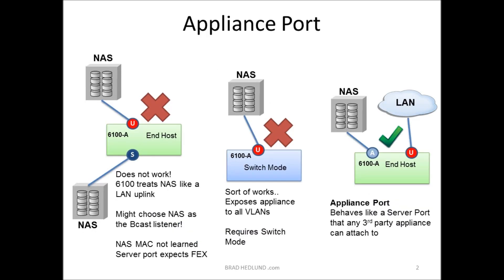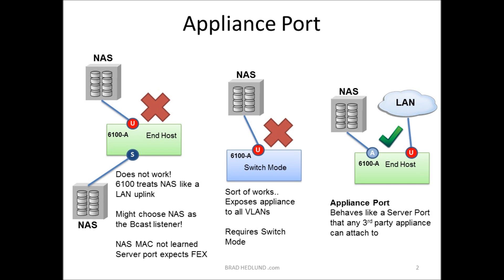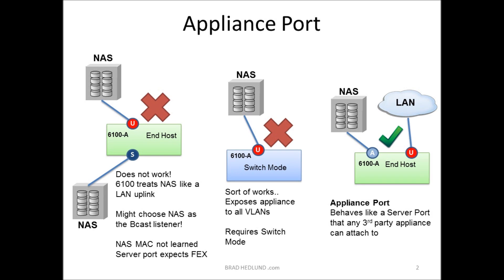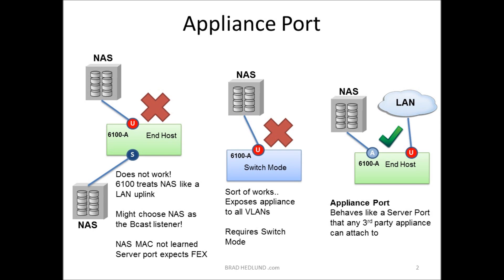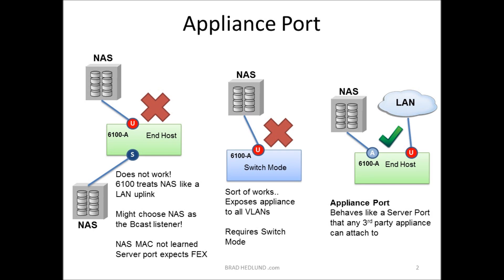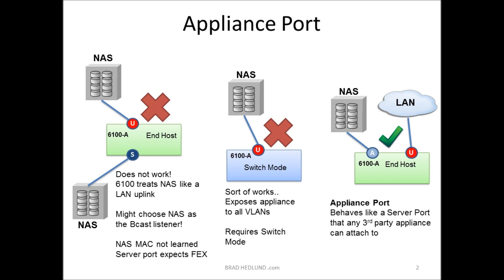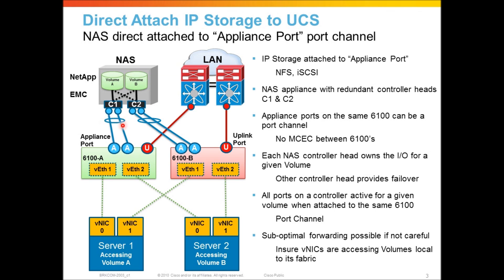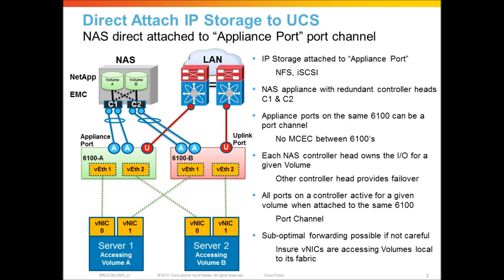Cisco UCS Networking, Appliance Ports and NAS direct attach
Part 5, Cisco UCS Appliance Ports and directly connecting NAS